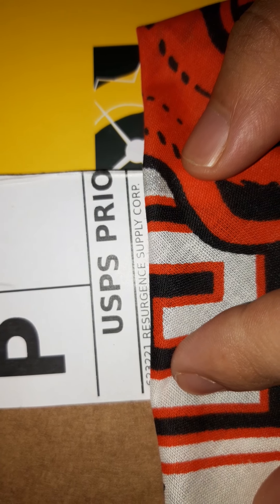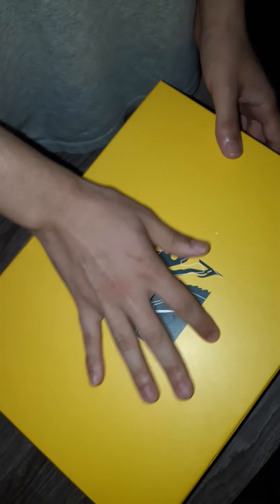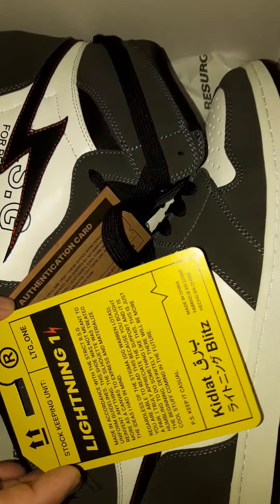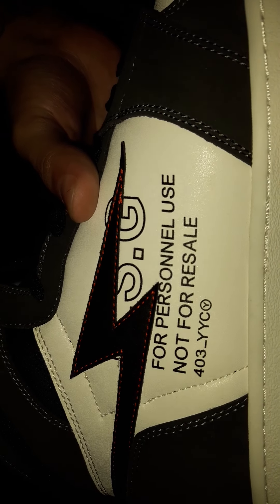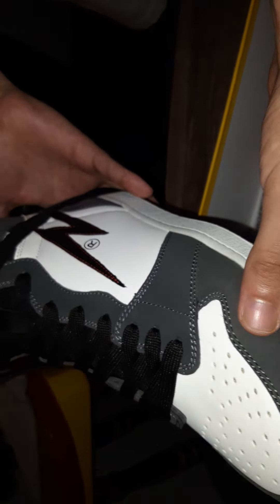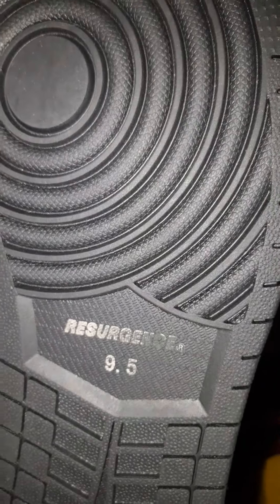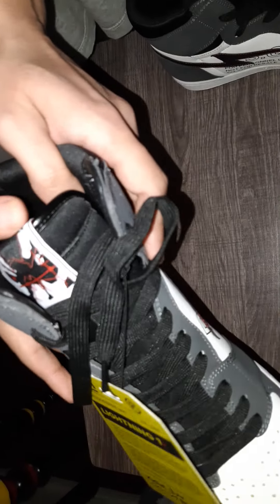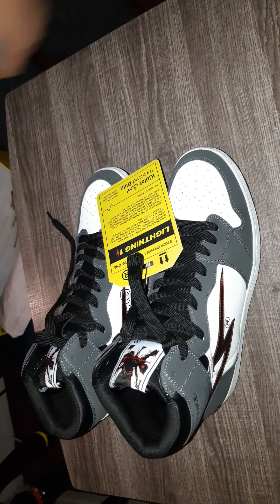Resurgence Supply lightning 1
The first ever R.s.g (resurgence supply) lightning 1 shoes. Got em as soon as I saw them.